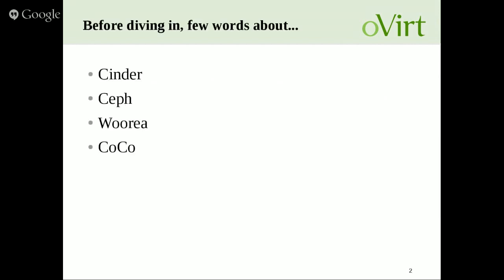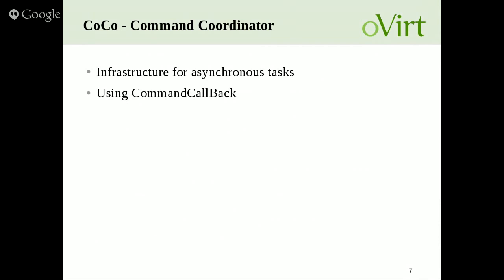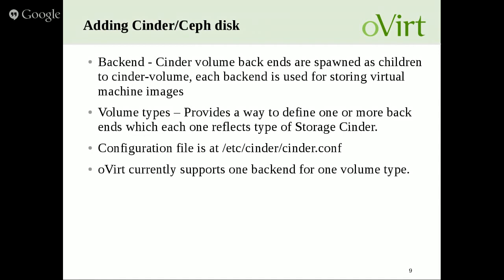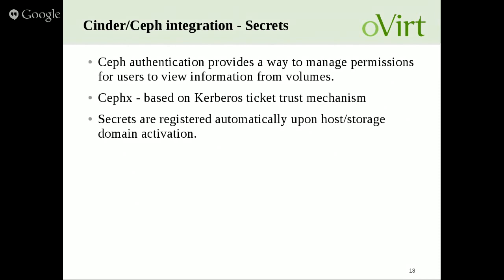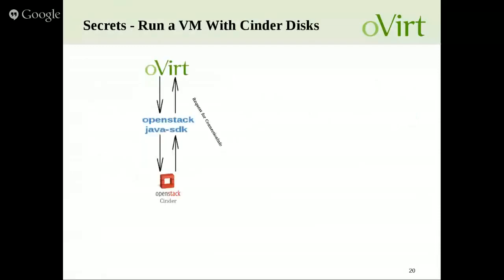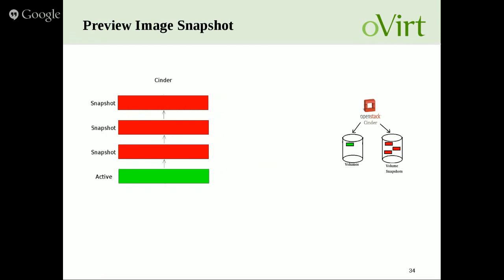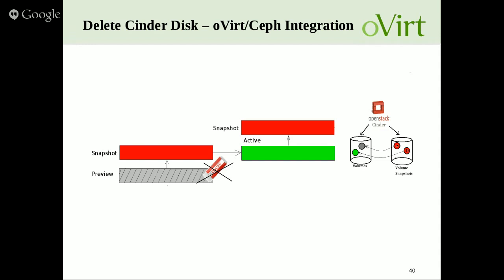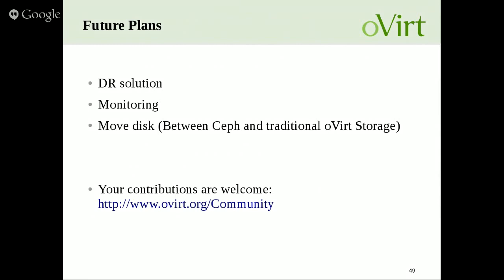cinder-ceph integration deep dive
In this deepdive I'm about to talk about the integration of Cinder with the oVirt engine to allow managing Ceph volumes seamlessly.
Cinder is a Block Storage service for OpenStack, which provides end users a self service API to request and consume storage resources.
One of its supported storage drivers is Ceph, a scalable and reliable software-defined storage.
I will describe how the engine integrates with Cinder to manage the Ceph Storage Domain,
and how VDSM and qemu communicates directly with Ceph.
I will be discussing the obstacles we have encountered in the process and how we managed solve them,
as part of this flow I will demonstrate which features the engine supports today using Cinder and Ceph,
and also discuss about future plans.